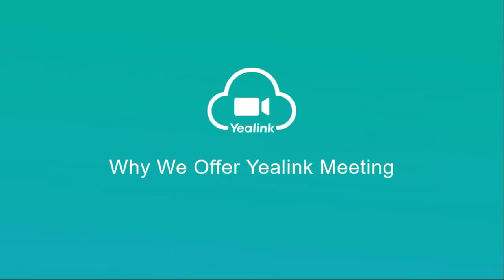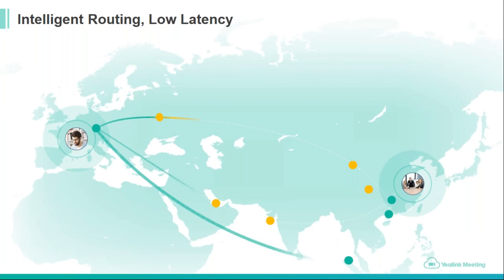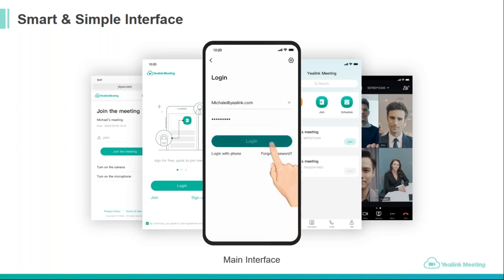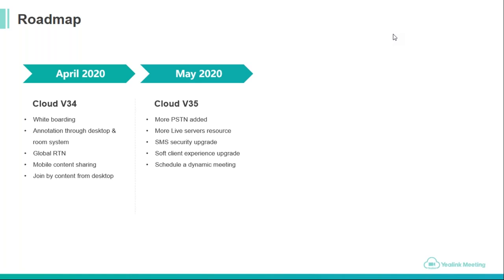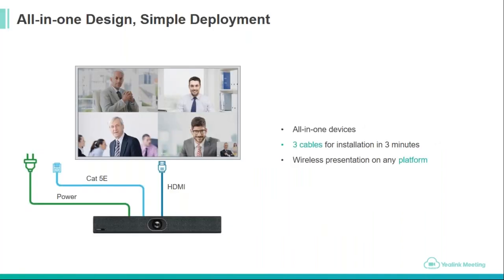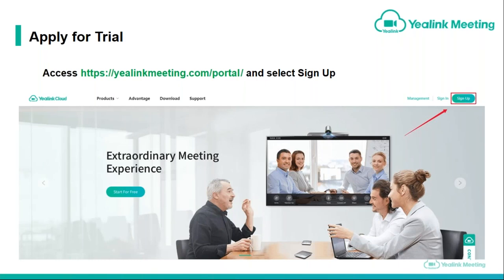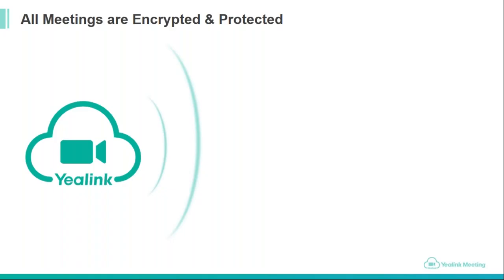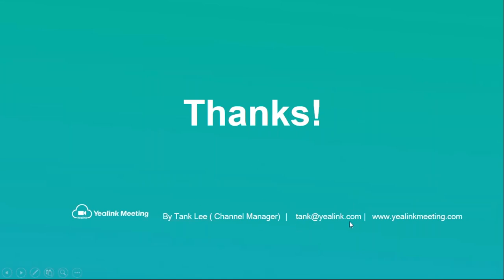Yealink Meeting Cloud based video conferencing platform (Commercial)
Yealink, a one-stop UC solutions provider embraces a full range of services and devices, now brings the Yealink Meeting, a cloud-based video conferencing platform to the market! Together with its personnel devices, BYOD solution and the latest meeting room devices, Yealink is aiming to provide you a suitable solution for remote working and help you manage your business productivity.